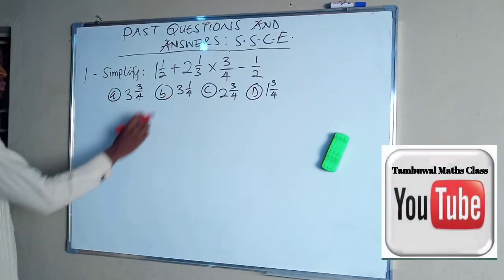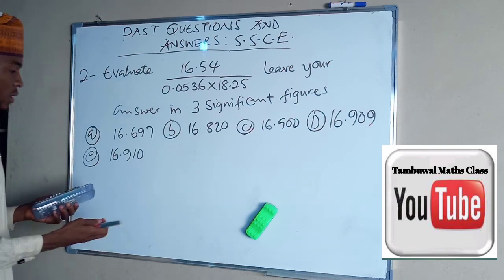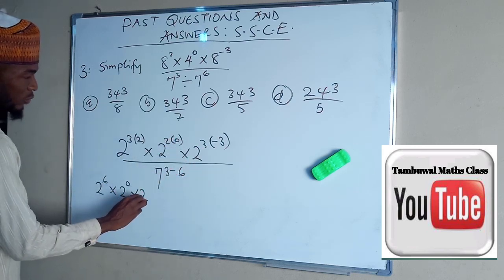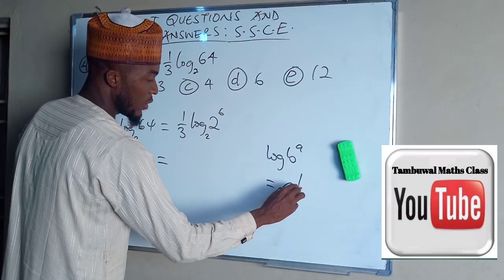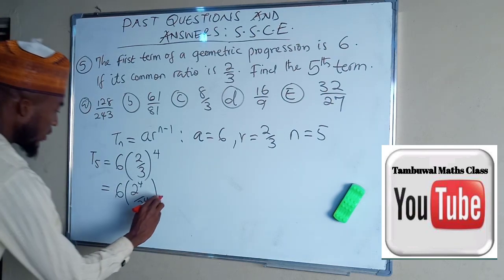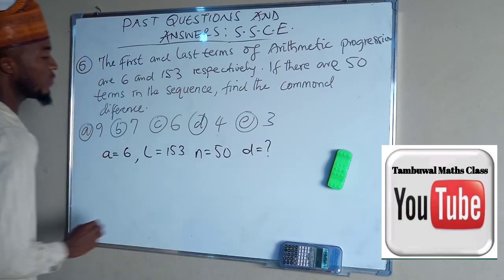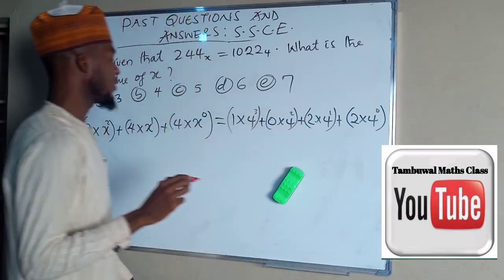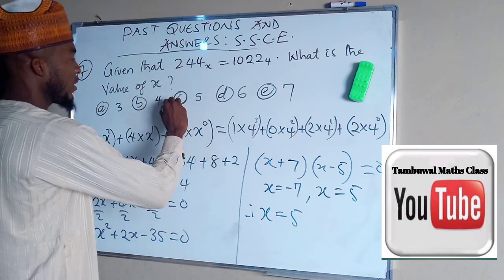SSCE past QA | NECO 2017 Question 1-7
General Mathematics.